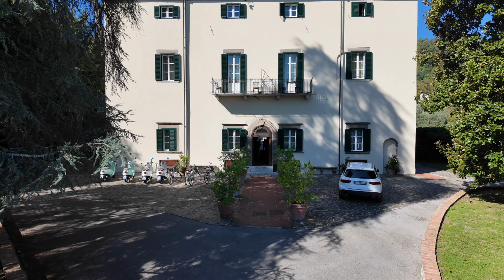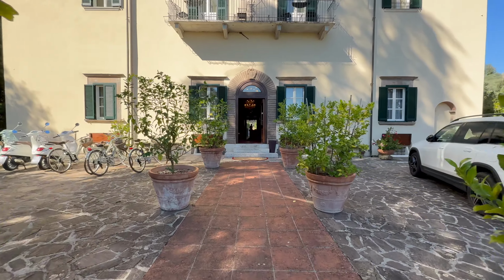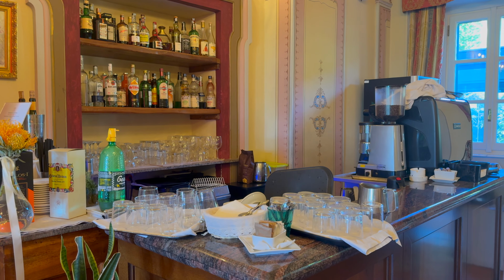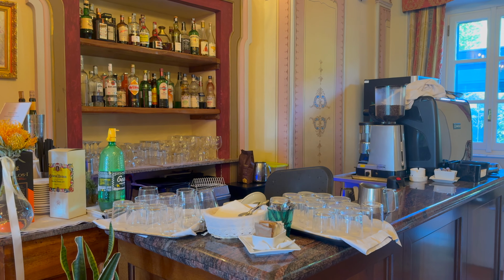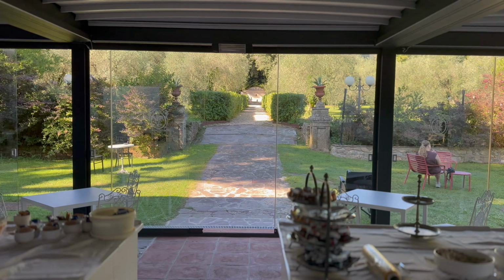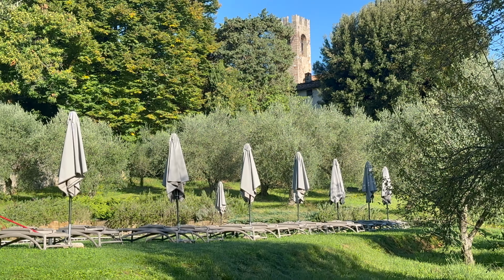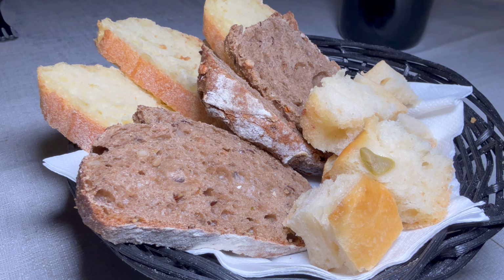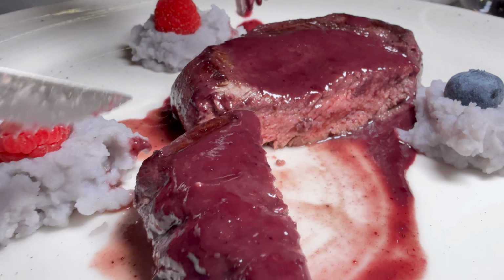Tour of Hotel Villa San Michele in Tuscany's Lucca | Room Tour | Pool | Dining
Come along as we stay at the Hotel Villa San Michele in Italy's Tuscany just outside of the medieval town of Lucca. The hotel is on the outskirts of the city, so it feels like a relaxing retreat. Enjoy the beautiful pool, lush hotel grounds, and beautiful countryside.
Enjoy a complimentary buffet breakfast every morning and dine at the gourmet restaurant in the evening.
This is a great place to unwind on your tour of the Tuscan wine country and a great base to explore the surrounding areas including nearby Lucca.

~ Please note:  review of this accommodation represents our personal opinions, and we received no compensation or consideration ~